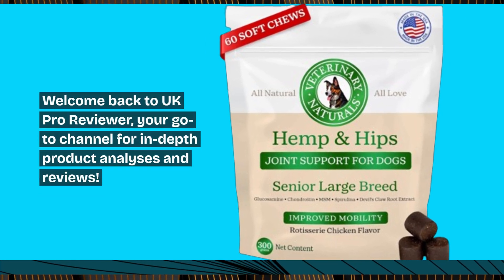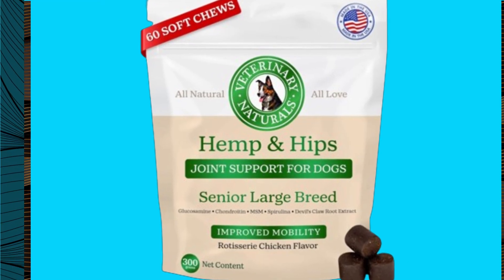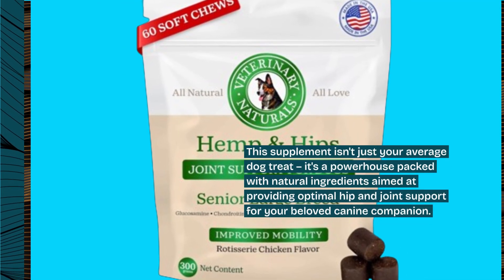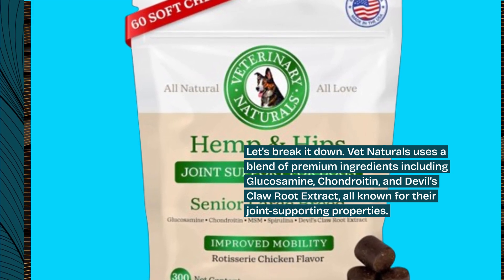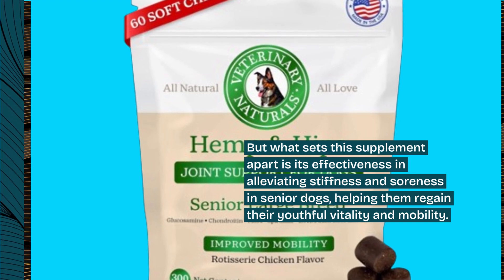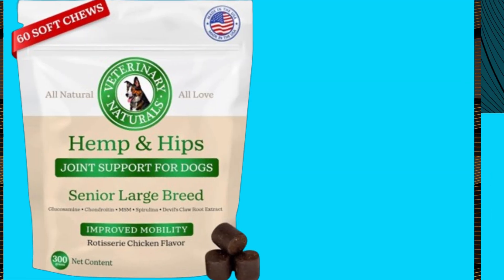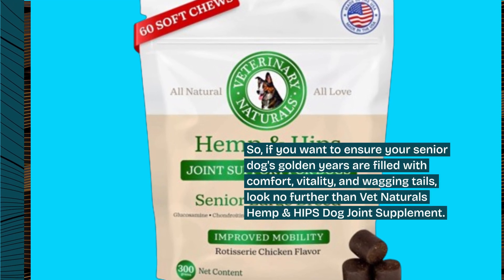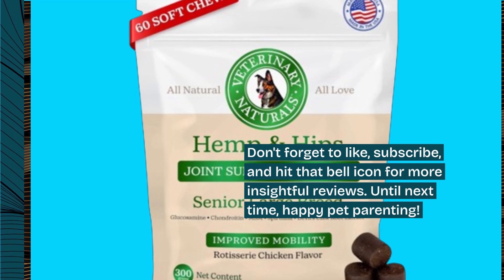🐾 Vet Naturals Hemp & HIPS - Dog Joint Supplement Large Breed | Best Senior Dog Food for Arthritis 🐶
Amazon Product Name : Vet Naturals Hemp & HIPS - Dog Joint Supplement Large Breed

Ensure your senior furry friend stays happy and healthy with the Best Senior Dog Food for Arthritis! Specifically formulated to support joint health and mobility, this dog food provides targeted nutrition to ease arthritis symptoms and improve your dog's quality of life. Say goodbye to stiffness and discomfort and hello to wagging tails and playful moments with the Best Senior Dog Food for Arthritis. Whether your dog is a large breed or a small companion, this specialized food offers the essential nutrients and supplements to support aging joints and keep them active and comfortable. Give your senior dog the care they deserve with this top-rated dog food designed to promote joint health and vitality.